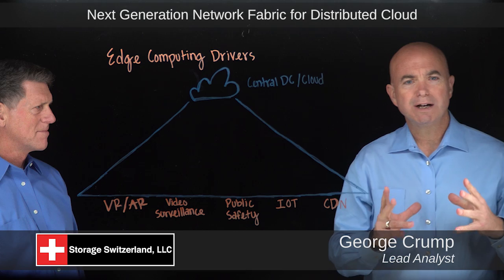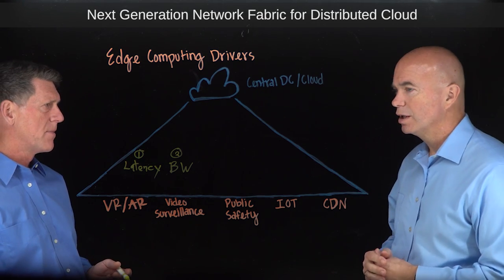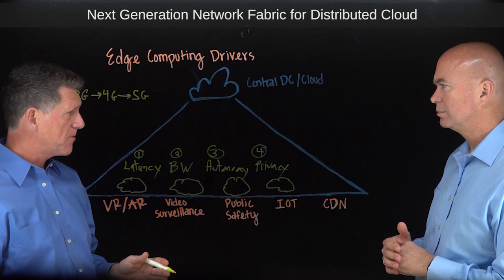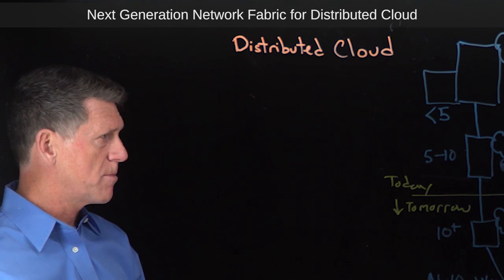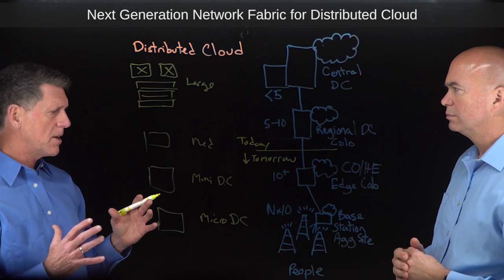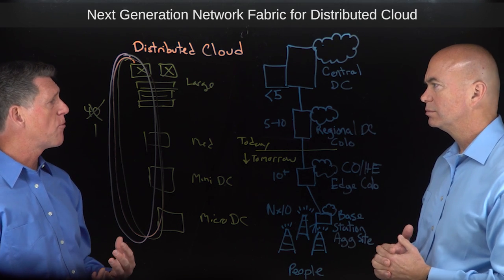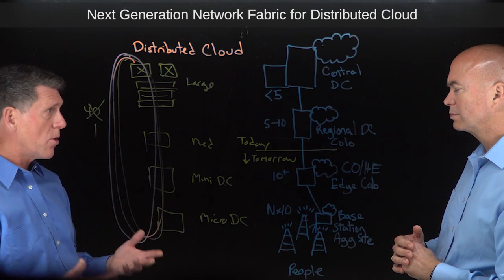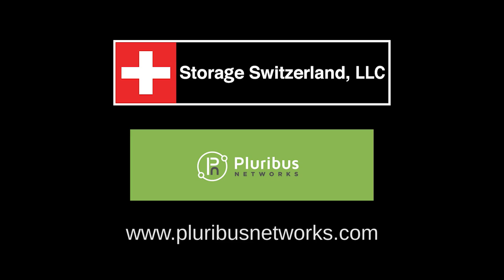Why The Edge is Demanding Next Generation Network Fabrics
Edge Computing, often referred to as Distributed Cloud, is becoming a requirement for a set of new application use cases revolving around IoT, AI/ML and other new technologies requiring ultra low latency, data thinning to reduce bandwidth costs, autonomy, and privacy. These drivers mean that data center operators need to rethink their networking infrastructure as they plan for and deploy edge compute which will result in an explosion of mini- and micro-data centers. New approaches leveraging open networking, next generation SDN fabrics and network automation are required to simplify, manage and troubleshoot their increasingly distributed network infrastructures.